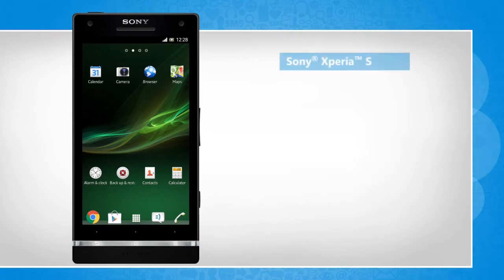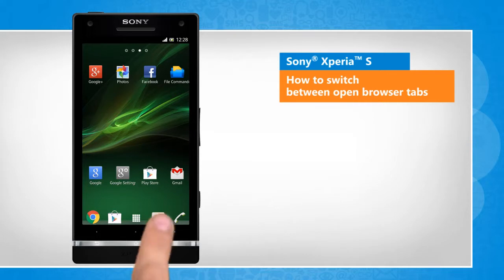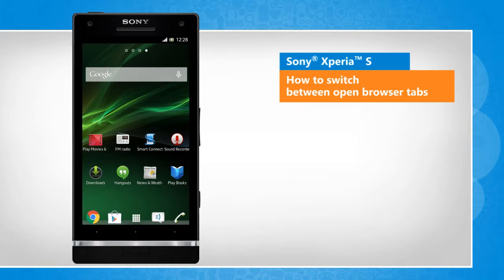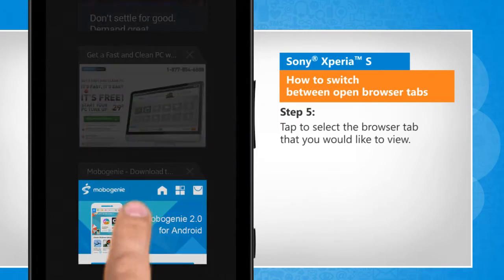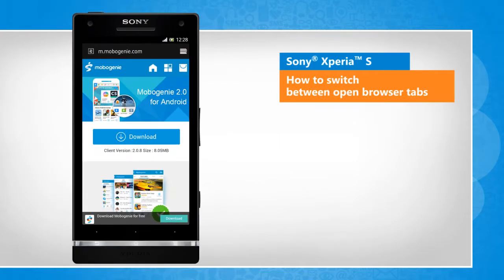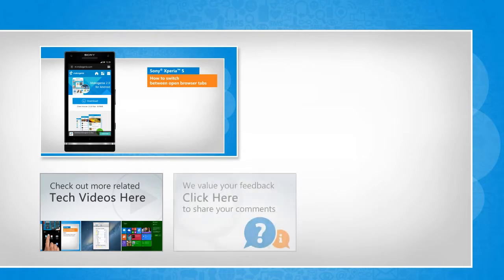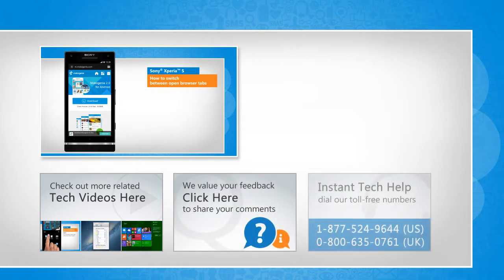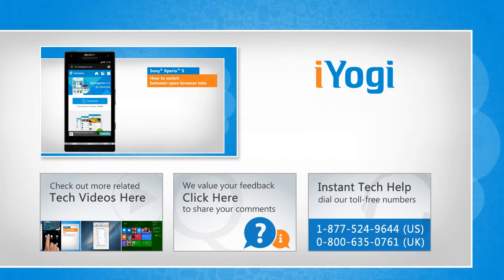How to switch between open browser tabs in Sony® Xperia™ S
Do you want to switch between open browser tabs on your Sony® Xperia™ S smartphone? Follow the easy steps shown in this video.